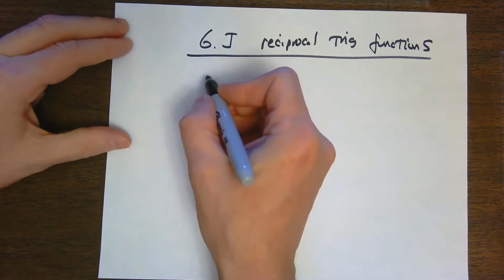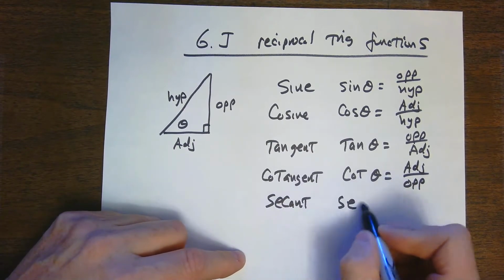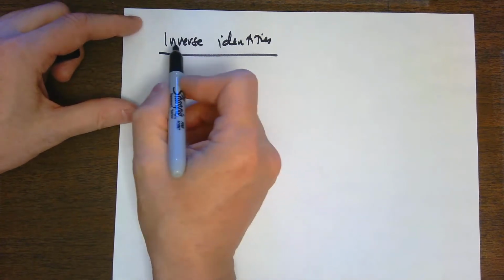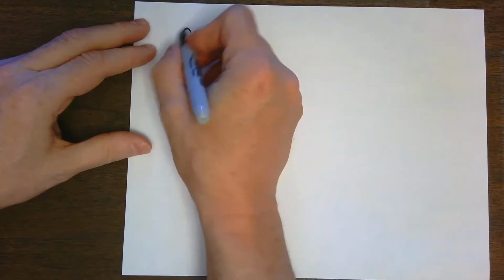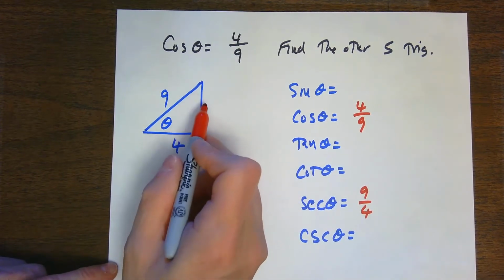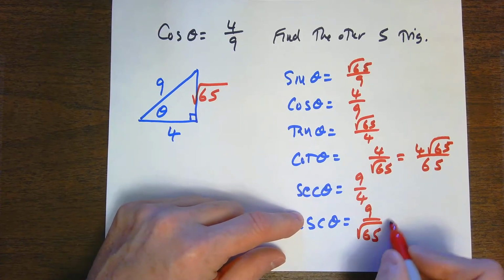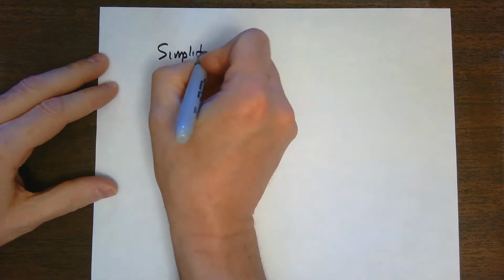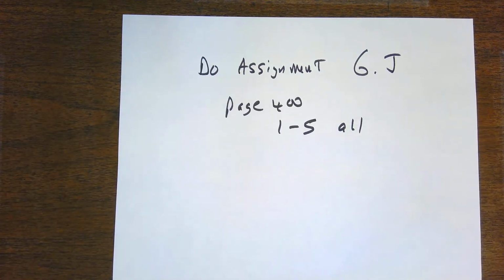IB Math 6 J